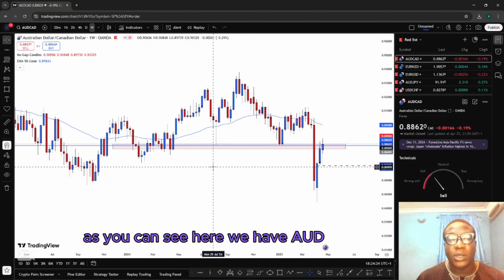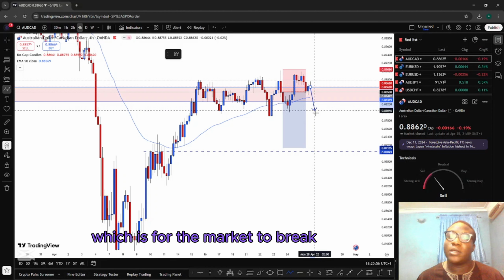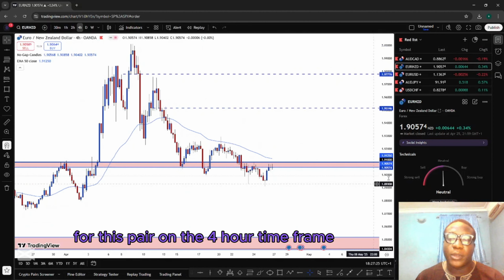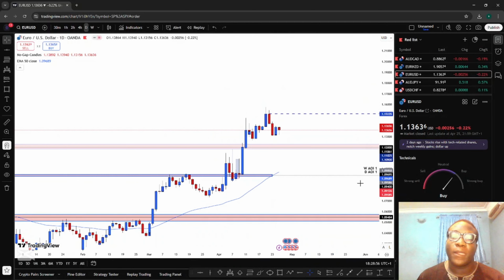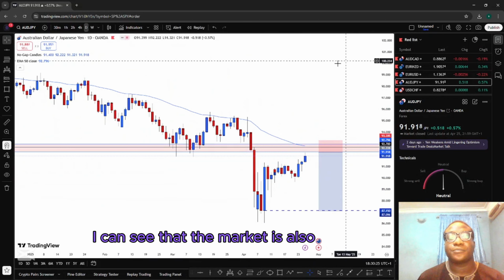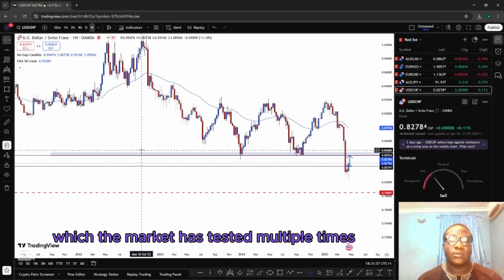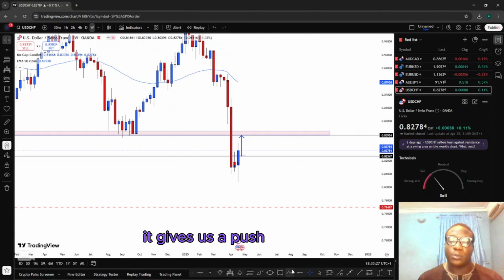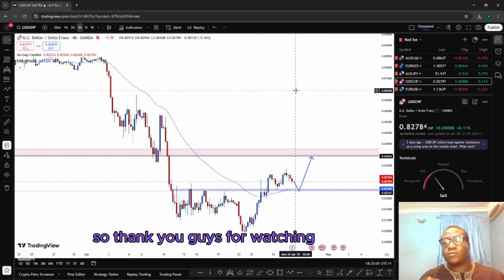My Trading Journal | Weekly Market Forecast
If you want to turn trading into your biggest source of income this year,

Here is the only broker that I trust and use to trade daily

MY only instagram VERIFIED are @ analystlekan

The most updated strategy to trade the new Trump Markets, explained step by step by analyst lekan.

He analyzes market structure, zones of interest, confirmations, and the head and shoulders pattern as the foundation of his entries. He explains how to adapt the approach without changing the core system, and why being conservative is now key to protecting profits and capital in an environment of high political and economic uncertainty.

This video shows the full process from identifying the trend to precise entry. It includes the correct use of timeframes, how to avoid common mistakes, and how to protect your trades with risk management based on real data.

Individual results vary and no representation is made that you will or are likely to achieve profits or incur losses comparable to those that may be shown. You acknowledge and agree that no promise or guarantee of success or profitability has been made between you and a analystlekan

No representation is being made that any account will or is likely to achieve profit or losses similar to those depicted on the my telegram